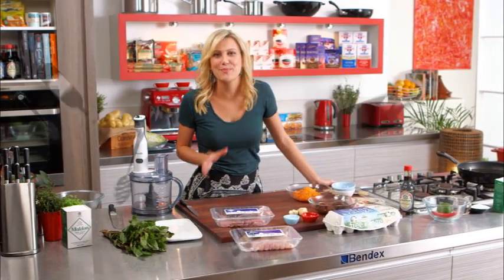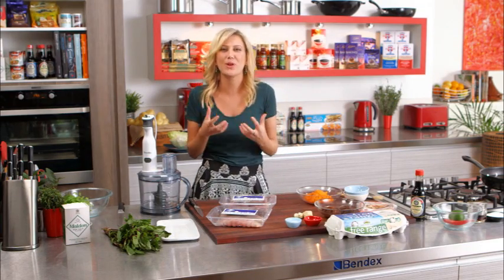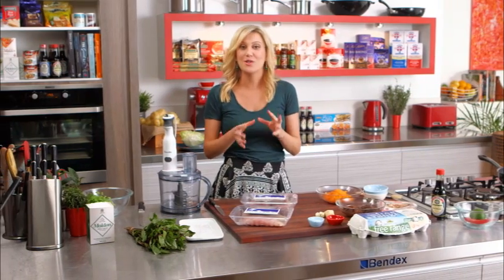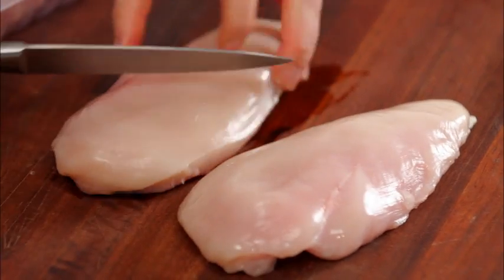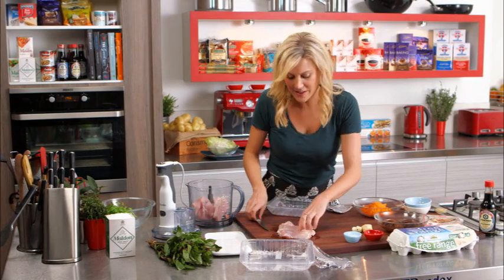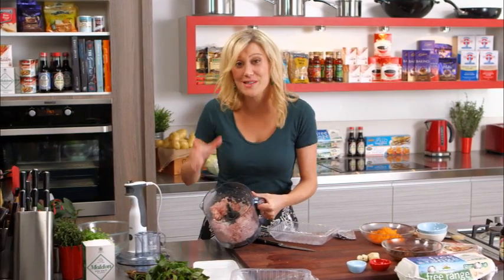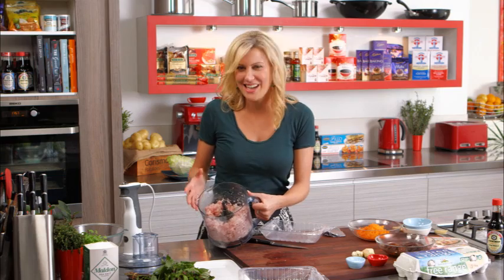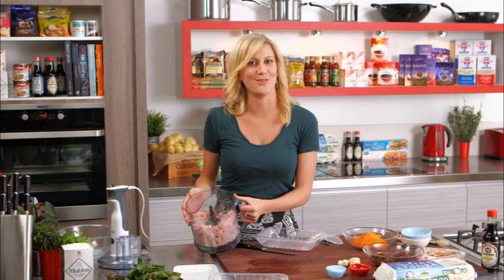Mincing Chicken at Home | Everyday Gourmet S3 E47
It's always better to mince your own meat at home, so why not make your own chicken mince?

There is no written recipe for this dish.